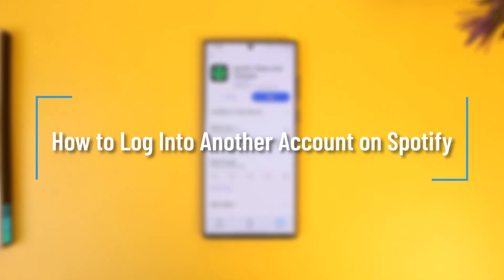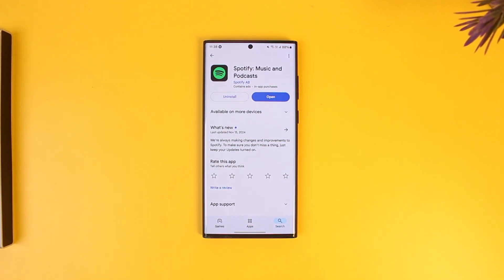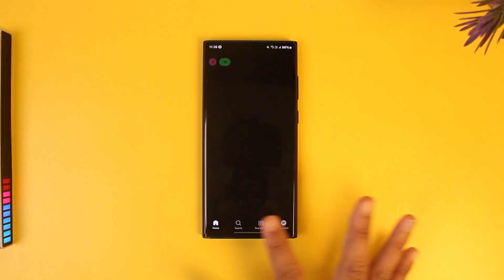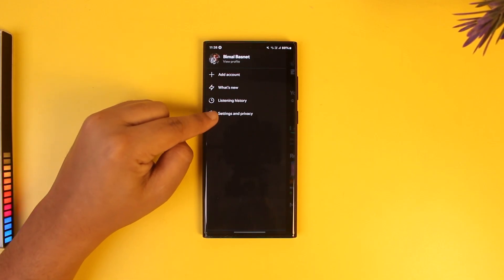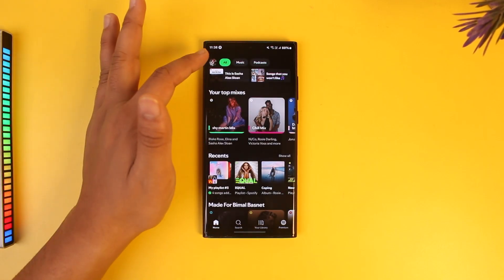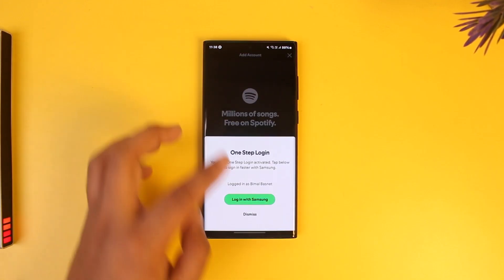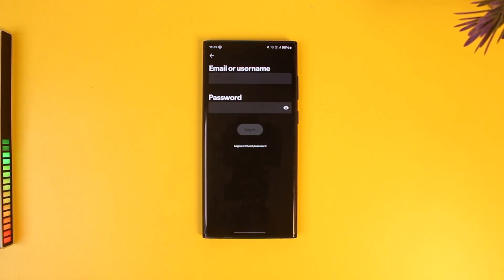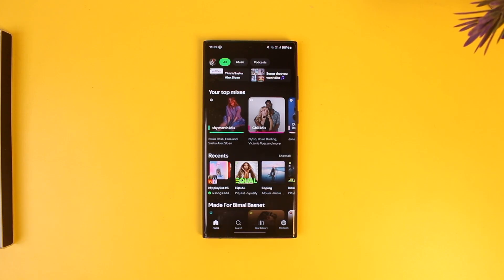How to Log Into Another Account on Spotify !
Logging into another account on Spotify is straightforward and can be done in two ways, depending on whether you want to log out of the current account or keep both accounts accessible. To switch to another account, open the Spotify app and tap the profile icon in the top-left corner. From there, navigate to "Settings" and scroll to find the "Log Out" option. Once logged out, you can log into another account by entering its email or username and password.

If you prefer to add another account without logging out, Spotify offers a feature that allows multiple accounts to be logged in simultaneously. To do this, tap on the profile icon and look for a "Plus" button or an option labeled "Add Account." Enter the login details for the additional account. Once logged in, you can easily switch between accounts without having to log out each time. This feature is especially useful for users who share a device or manage multiple Spotify accounts.

This flexibility makes Spotify user-friendly and adaptable for various needs.

Timestamps:
0:00 Introduction
0:06 Logging out to switch accounts
0:19 Adding another account without logging out
0:29 Switching between multiple accounts
0:46 Benefits of managing multiple accounts
0:54 Conclusion